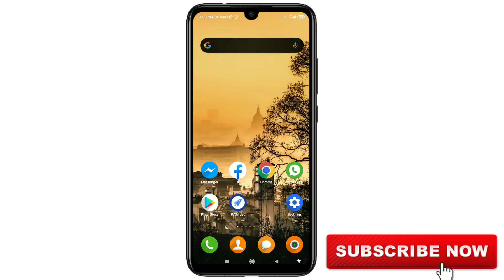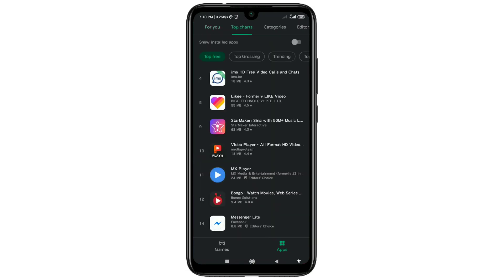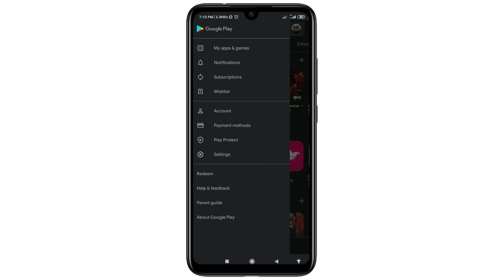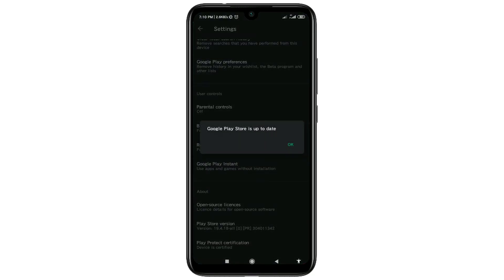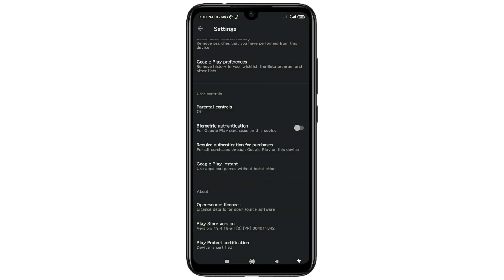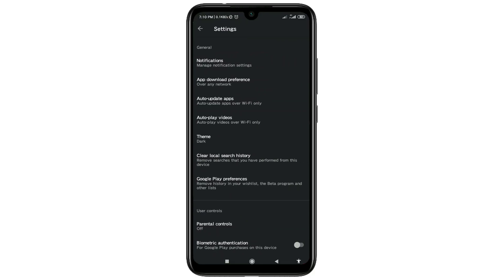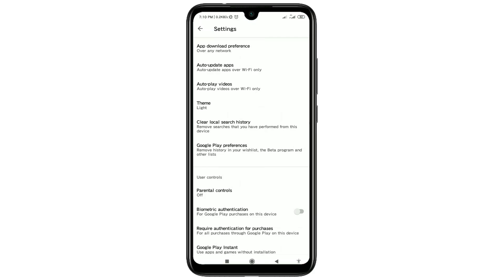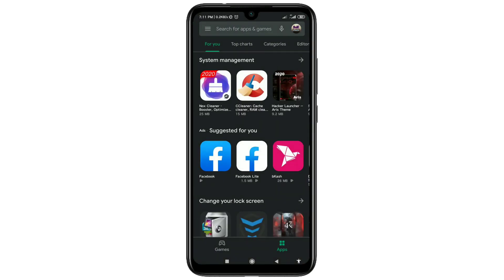Google Play Store Dark Mode Easy & Fast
Google Play Store Dark Mode 2020. Enable Google Play Store Dark Mode. How to Enable Dark mode on Play Store. Play Store Dark Mode. Dark Mode is really very important for all of us. Cause it save our Eyes from Higher Brightness. So, in this video I'll show you How to Enable Google Play Store Dark Mode on Android.